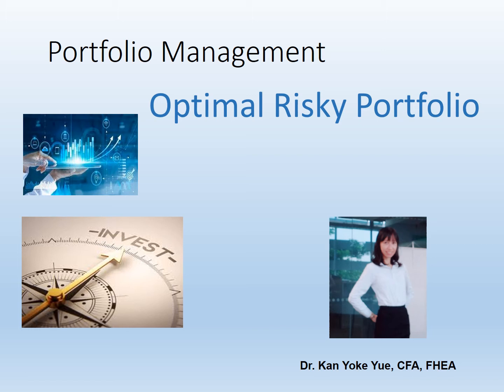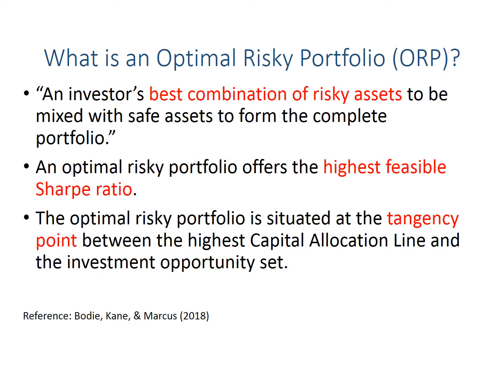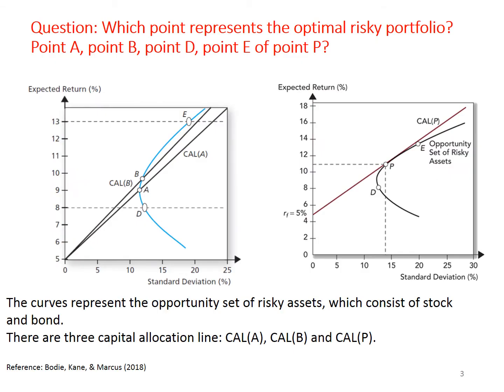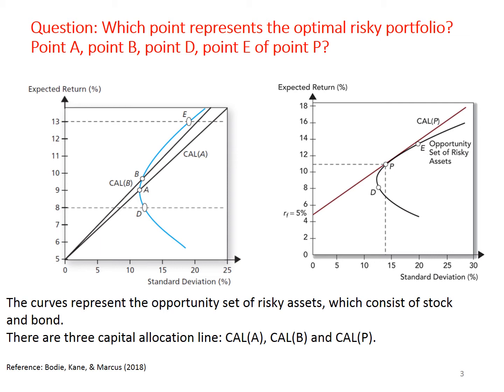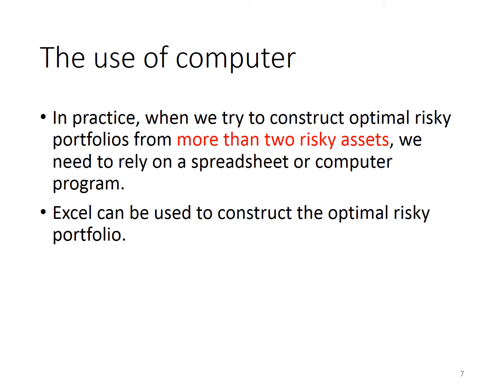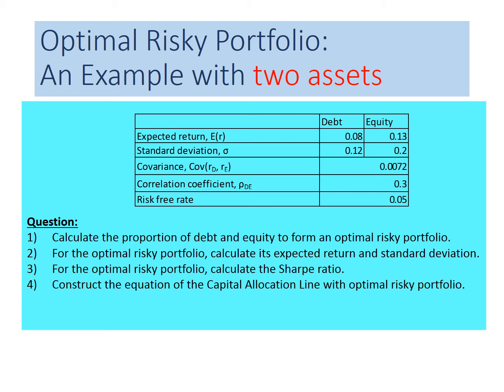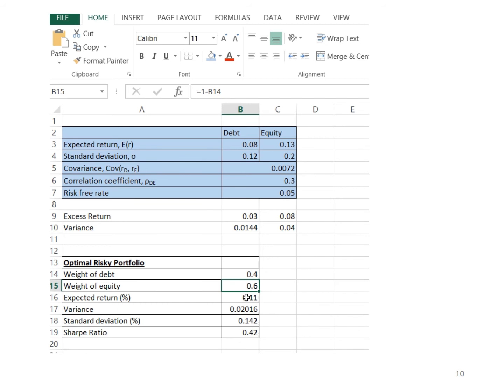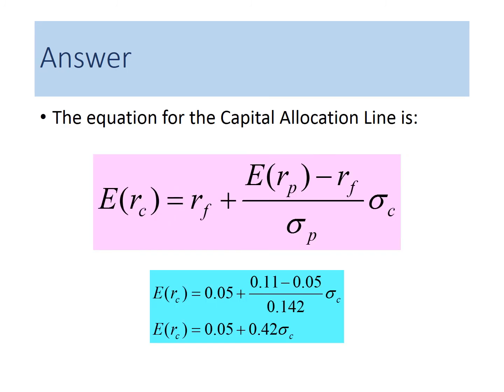Optimal Risky Portfolio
What is an optimal risky portfolio?
How to form an optimal risky portfolio
Formula and graphical explanation
Portfolio Management